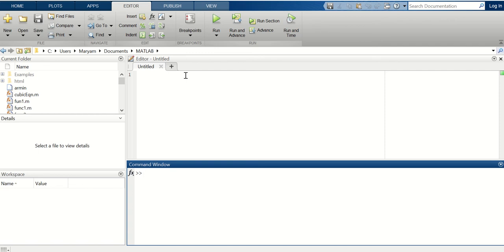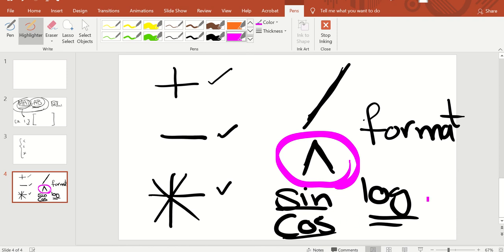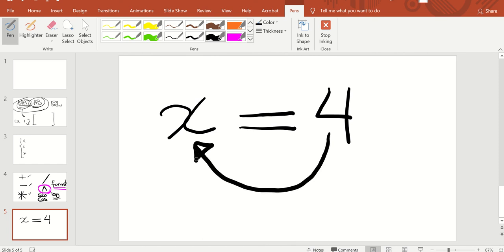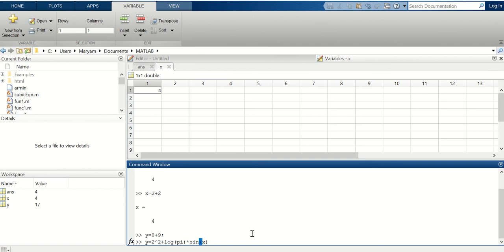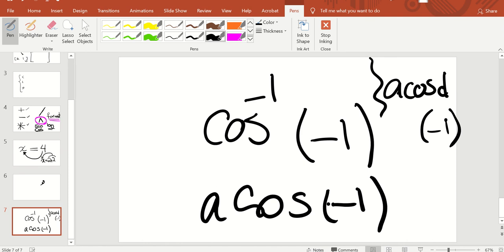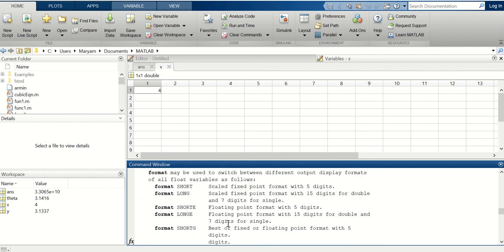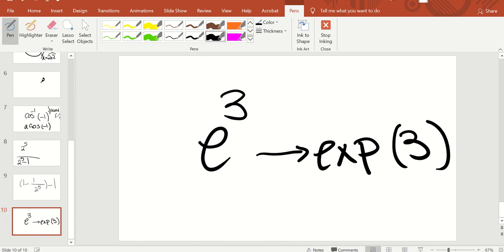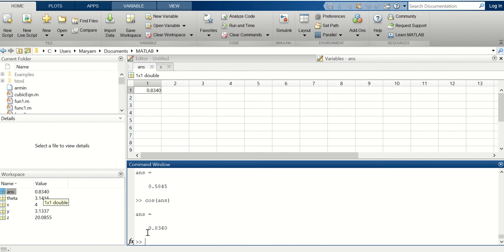Uisng MATLAB as a simple calculator